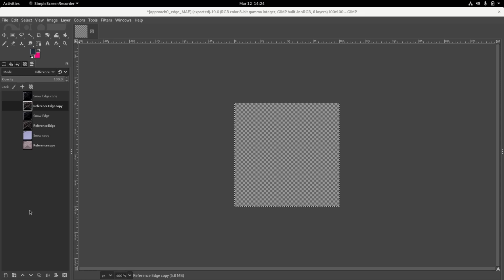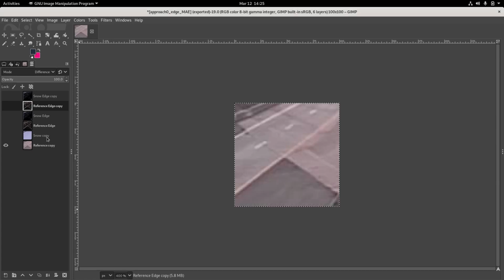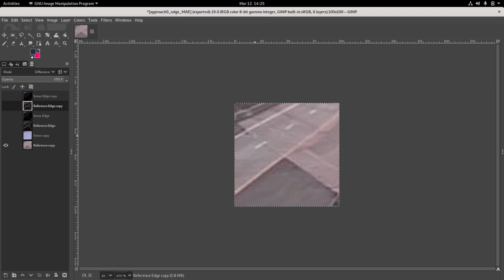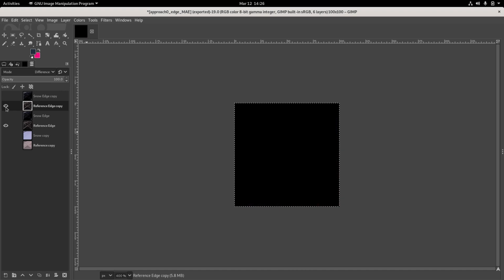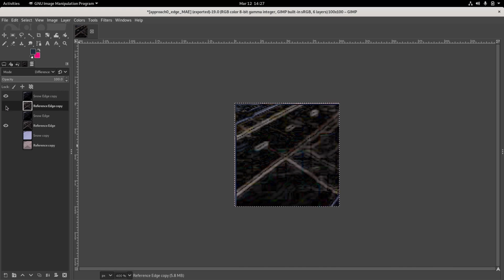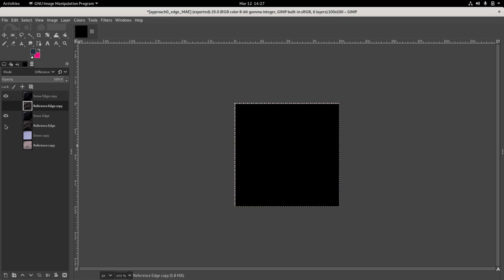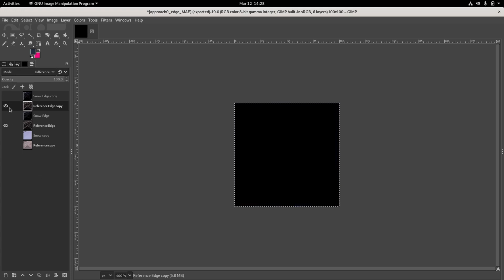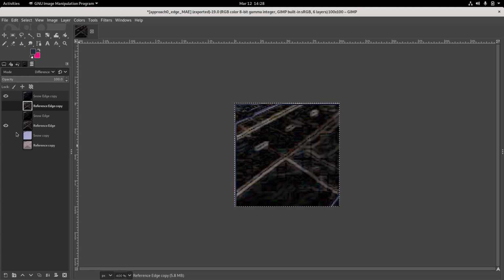Difference between edge versions of normal day and snow day